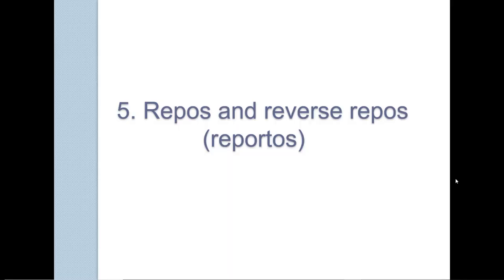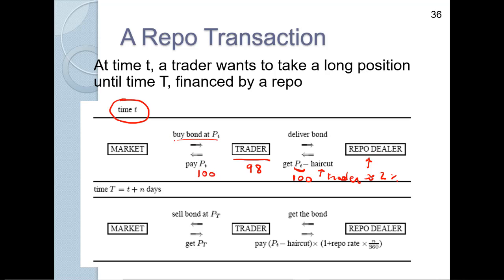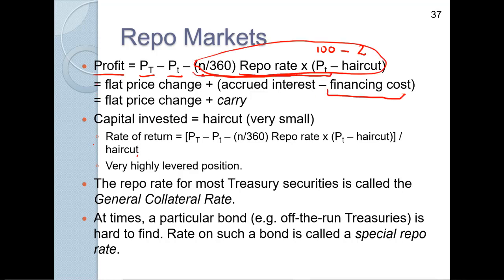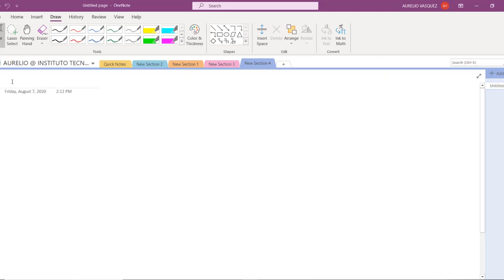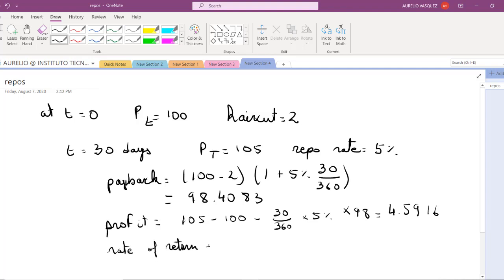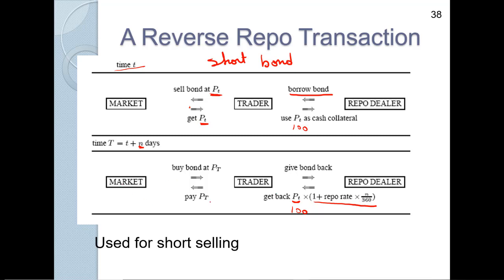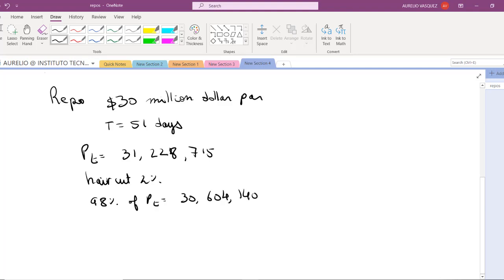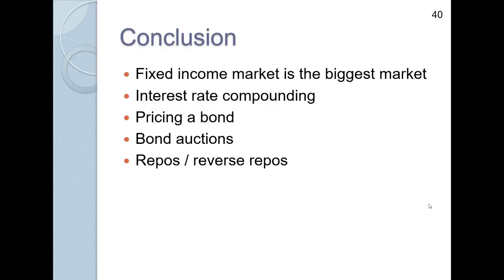1- Intro (5- Repos)